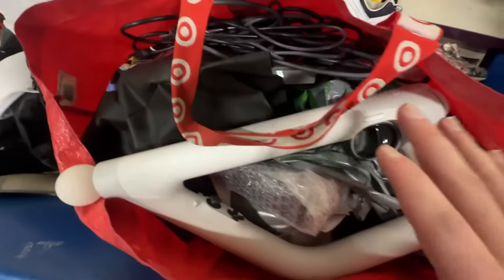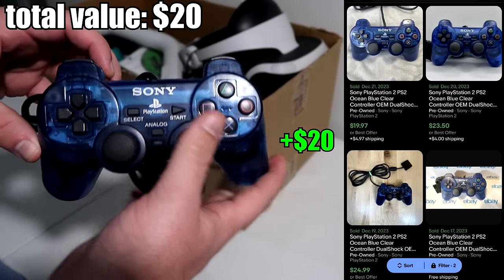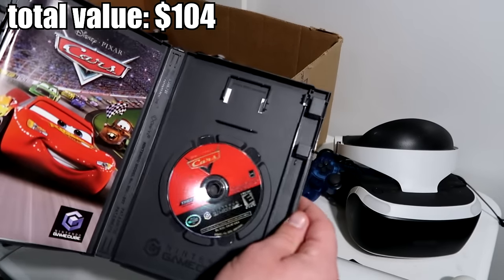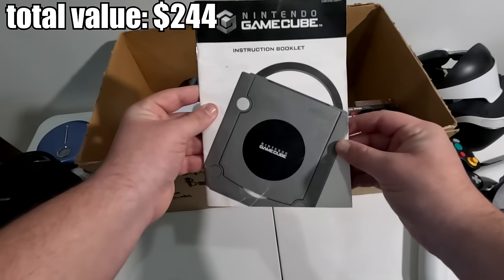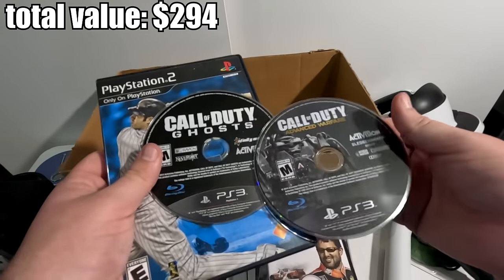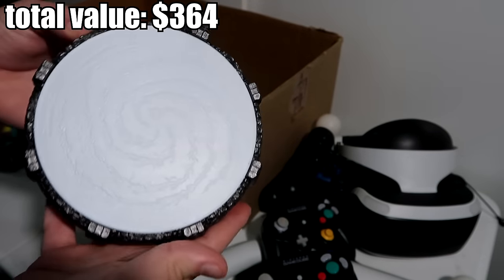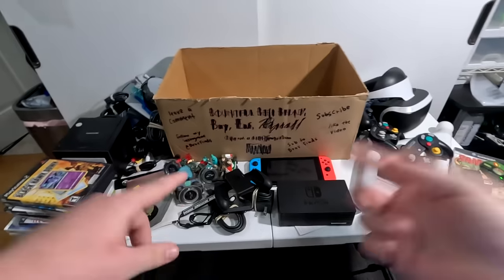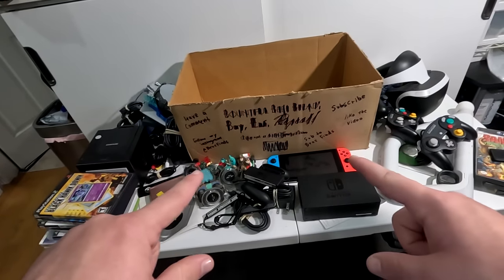The BEST Goodwill Video Game Find of ALL TIME!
I still can not believe I found all of this. 20 mins into the goodwill bins opening, I decide to look through this random bin and I found video game gold! I only paid $9 for everything!

Also to all viewers of the Brox Finds channel, thank you for all the recent support! I appreciate you all!

Tags (ignore): Nintendo, NES, SNES, N64, GameCube, Wii, Wii U, Switch, GameBoy, GameBoy Color, GameBoy Pocket, Game and Watch, GameBoy Advance, GameBoy Advance SP, DS, DS Lite, DSi, 3DS, 2DS, Xbox, Playstation, Goodwill, Game Hunting, Video Game Hunting, Retro Video Games, Retro Game Collecting, Video Game Collecting, Brox Finds, Goodwill Video Games, Video Game Reselling, eBay, eBay Reselling, eBay Video Games, Rare Video Games, Mario, Zelda, Pokemon, Chase After The Right Price, CATRP, CATRP Crew, Retro Rick, Pheonix Resale, Hairy Tornado, Pixel Game Squad, Flea Market, Flea Market Video Games, Flea Market Hunting, Facebook Marketplace, Facebook Marketplace Games, Facebook Marketplace Deals, Video Game Convention, Video Game Expo, SouthEast Game Exchange, SEGE 2023, Video Game Selling, Selling Video Games